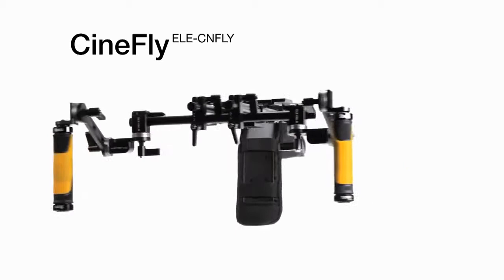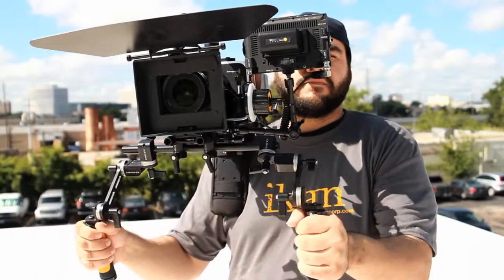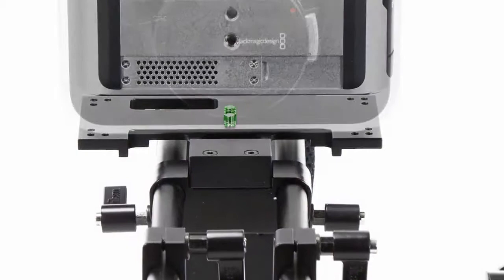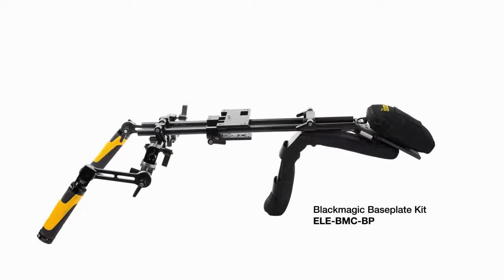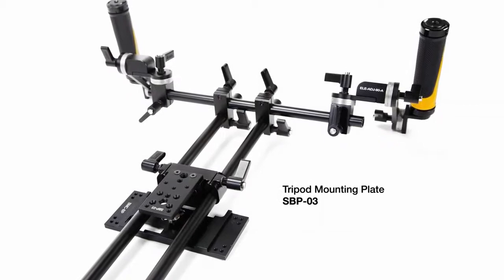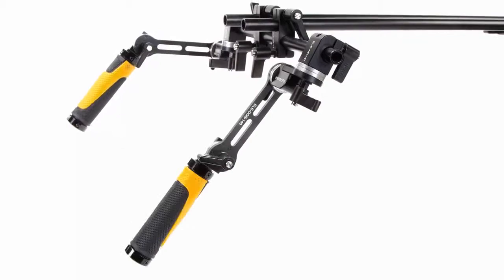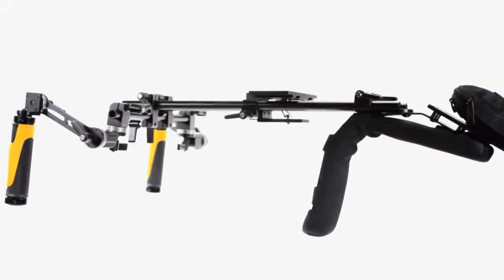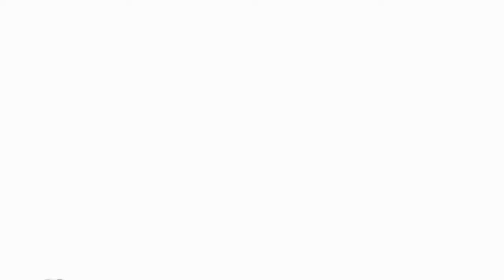CineFly Cinema Camera Shoulder Rig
ikan's CineFly, a shoulder mount system that can be set to your specific shooting needs. With our non-slip metal rosette system, handles never been easier to adjust. Bring the arms closer in to your body to help prevent fatigue or any other configuration you can think up. The CineFly comes equipped with ikan's BlackMagic Cinema Camera Base plate, which has perfectly placed exhaust holes for positive air flow and prevent overheating. The CineFly is also compatible with ikan's DSLR (ELE-SBP) and Camcorder (ELE-LBP) Baseplate systems.